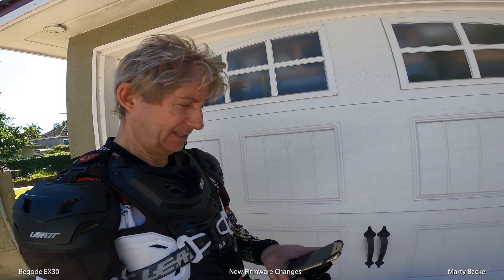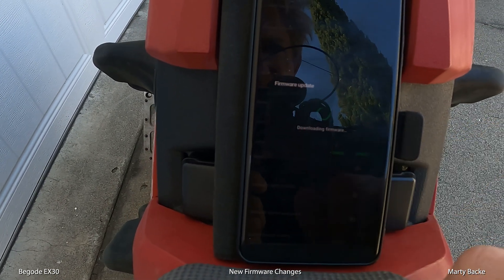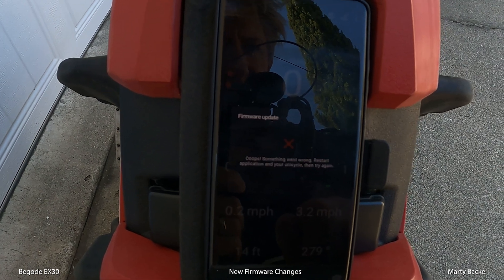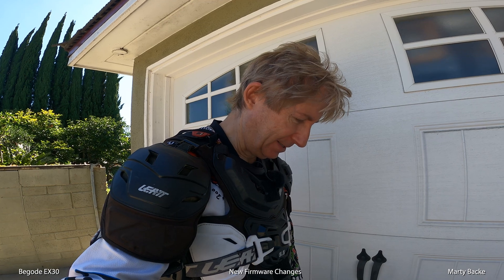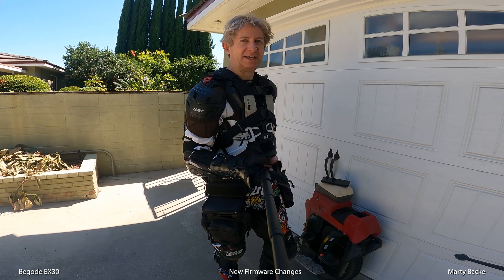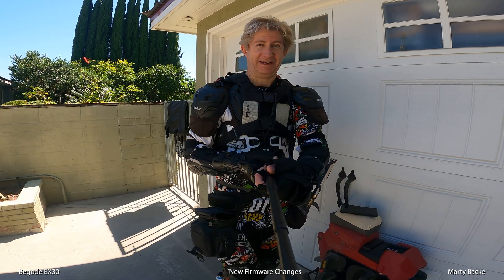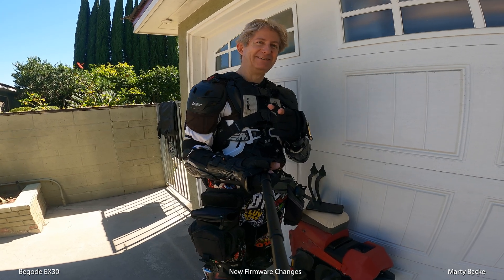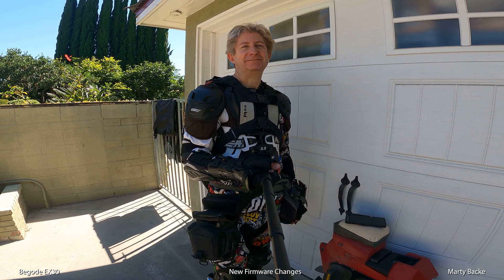New EX30 Firmware - WOW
I install the latest EX30 firmware update and test it for range effects and power.

Time Index:
00:00 Introduction
01:43 1st Range Measurement
02:55 Firmware update
07:48 2nd Range Measurement
08:41 Conclusions